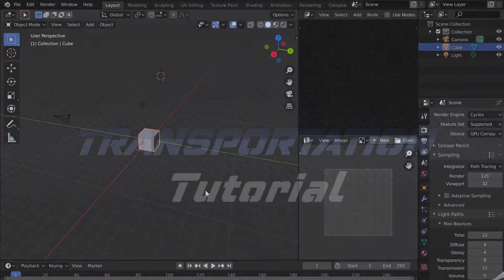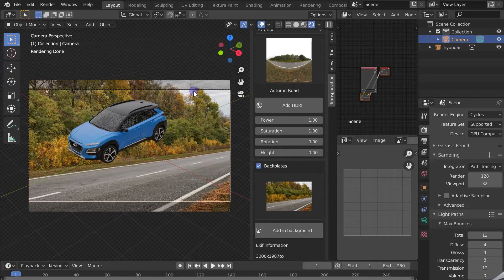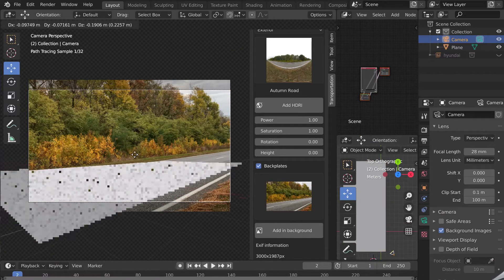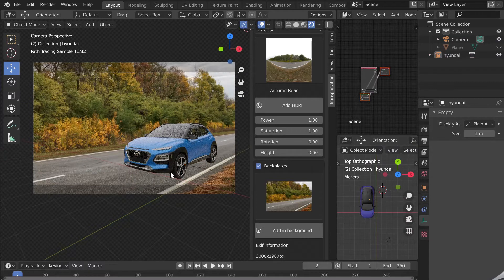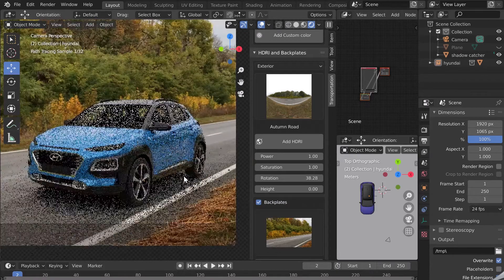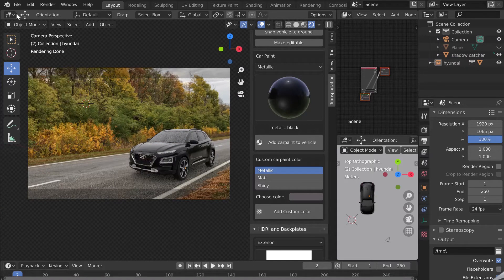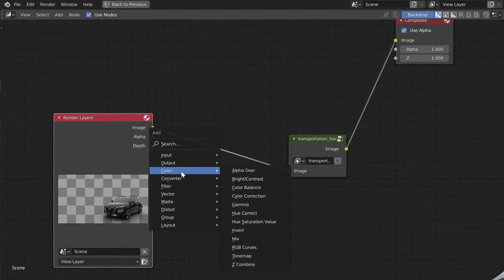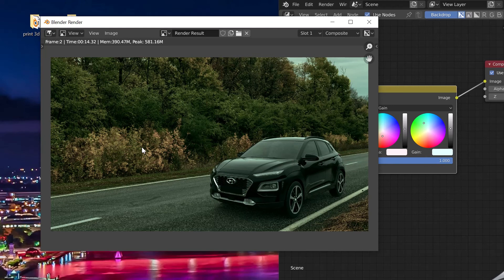Transportation tutorial for Blender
Tutorial for Transportation Add-on In Blender 2.80+ and  2.90+
The Big Add-on for Blender !
Work with Cycles and Eevee.
Creat amazing images in minut !
50 models 3D Vehicles,
plane, car, truck, bicycle, motorcycle, tractor, SUV, 4X4, sedan.
60 HDRI
30 backplates.